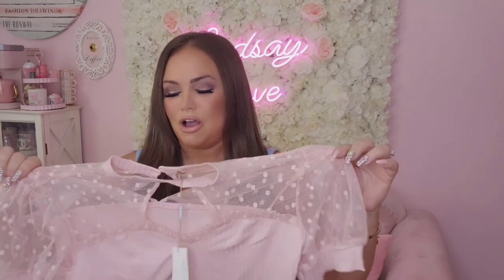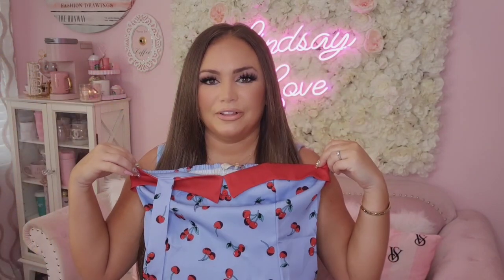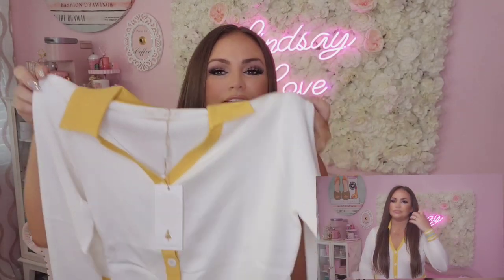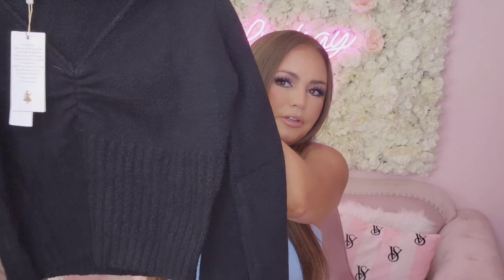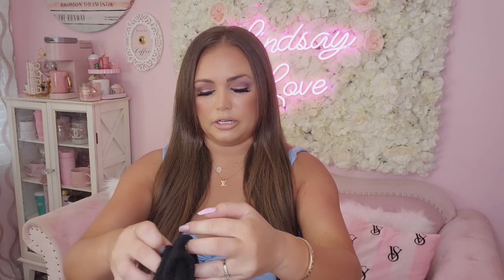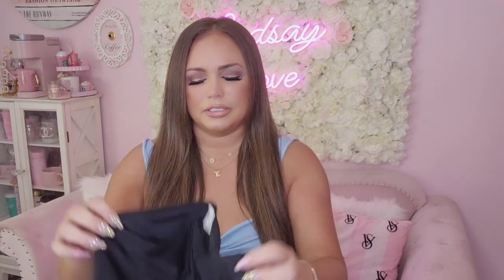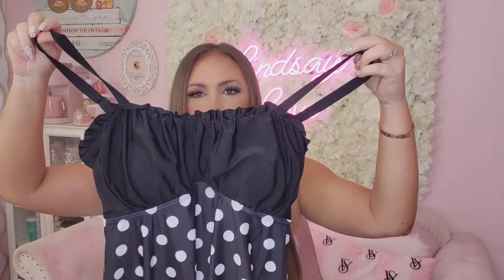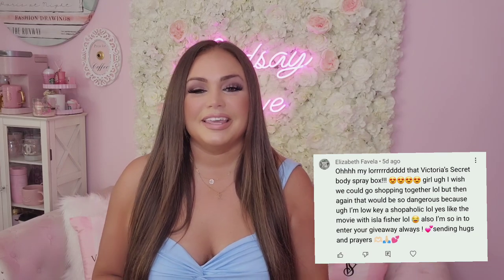TRYING OUT ALL BOUTIQUE CLOTHES!!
hey loves welcome back to my channel!! todays video is a very pink girly clothing haul!! featuring bellepoque boutique! also announcing the giveaway winner 💜 everything is linked below. thanks to everyone who entered!! we will do another giveaway very soon!!💖

Bellepoque boutique 💖👇🏽

black high waist shorts- SOLD OUT

pink cherry criss cross top-SOLD OUT

Goo Goo Seamless Clip in Hair Extensions
Hair Length: 20inch
Hair Color: Dark Brown Balayage (#2/6/2)
Hair Weight:150 grams

THIS VIDEO IS NOT SPONSORED ITEMS GIFTED  ALL THOUGHTS AND OPINIONS ARE MY OWN